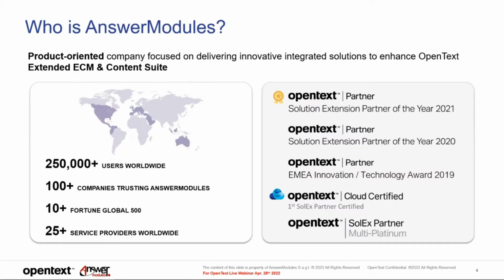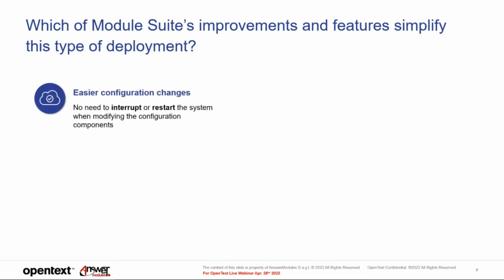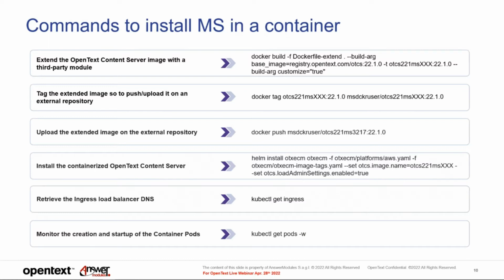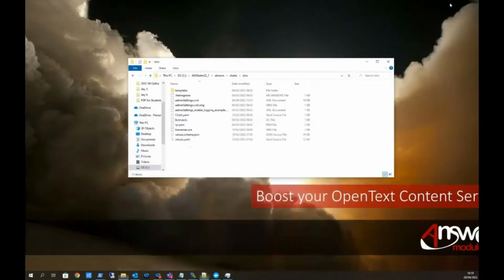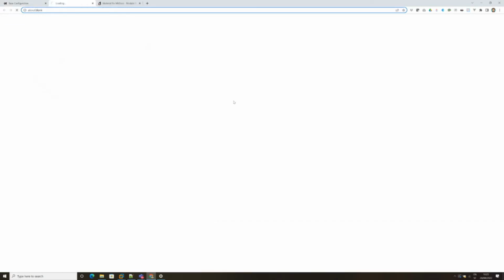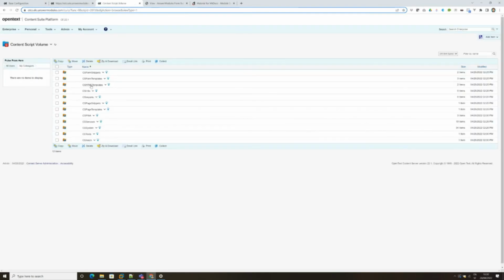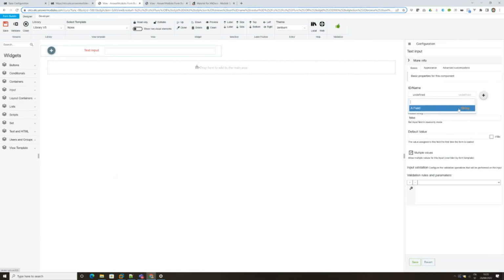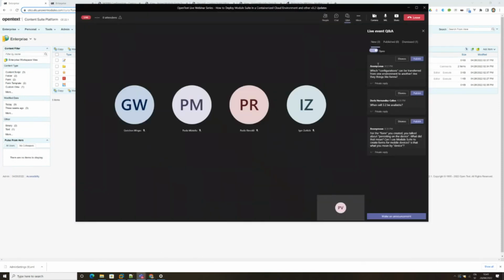How to deploy Module Suite on a containerized cloud environment and other v3.2 updates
During this OpenText Live Webinar we demonstrated how Module Suite can be deployed on a containerized cloud environment and illustrated which of Module Suite's newest functionalities simplify this type of deployment.